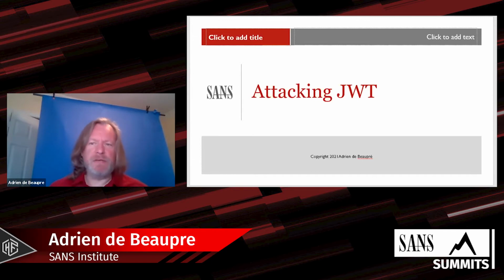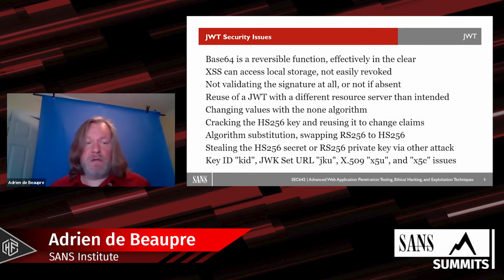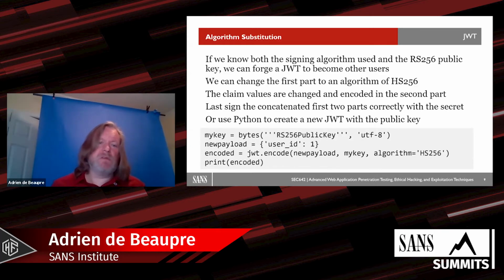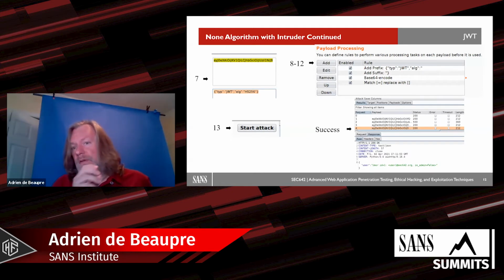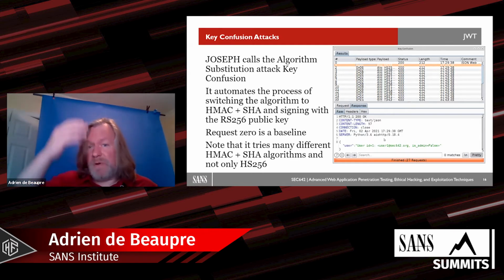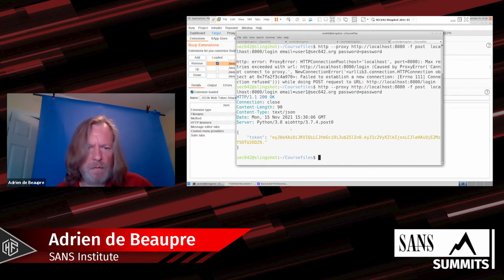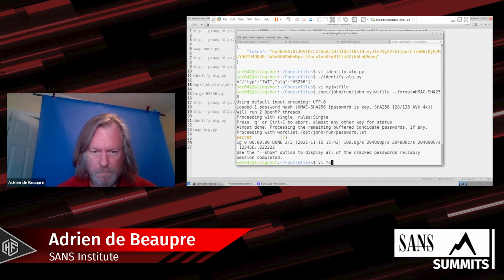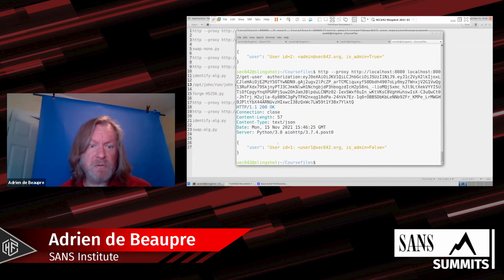Hacking JWT | Pen Test HackFest Summit 2021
JWTs are an important part of how modern APIs are used, they assert your identify to the application. You will see them in SOAP, REST, and GraphQL. Many decisions about authorization and access are based on the claims contained within the JWT. If there are vulnerabilities within the framework used to create them, or in implementation decisions, the impact can be high. In this talk, I will discuss how JWTs are generated and used. Security issues can include information disclosure, authentication bypass, authorization control bypass, password cracking, JWT reuse, algorithms such as None, and algorithm exchange. I will demonstrate the None algorithm attack, cracking the secret key used to sign the JWT, and algorithm exchange.